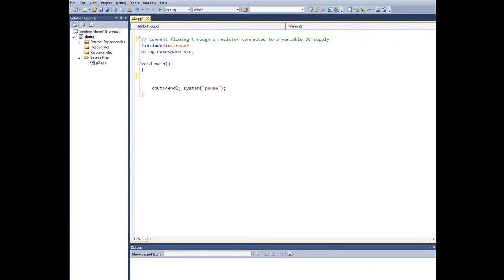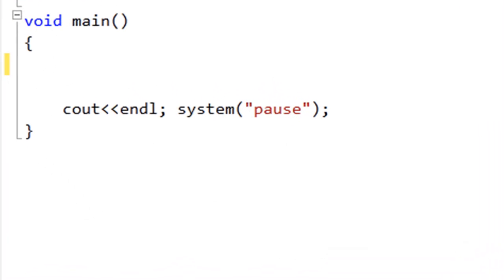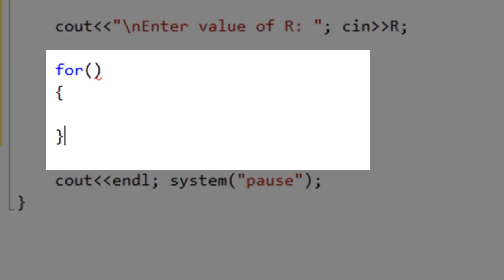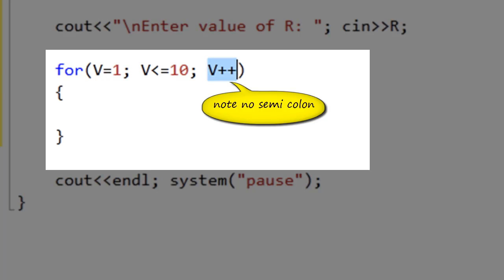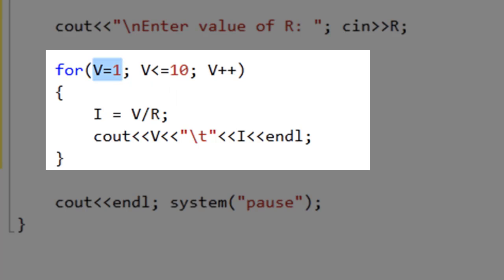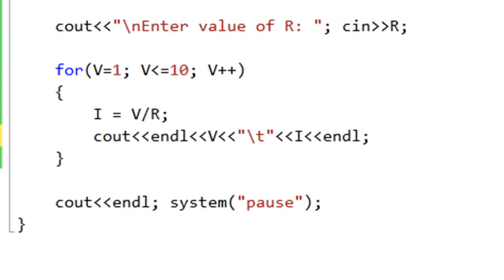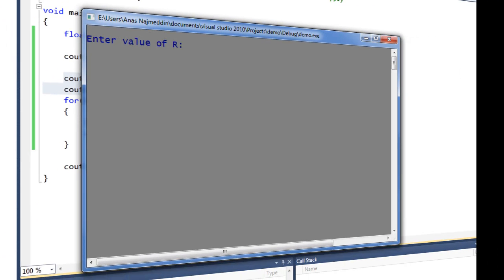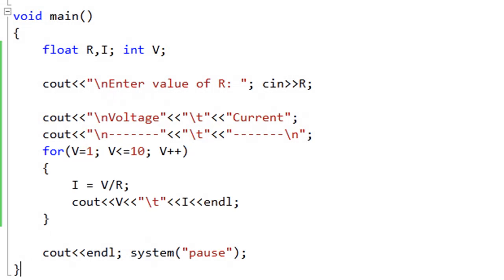C++ Tutorials - Looping via for Statement